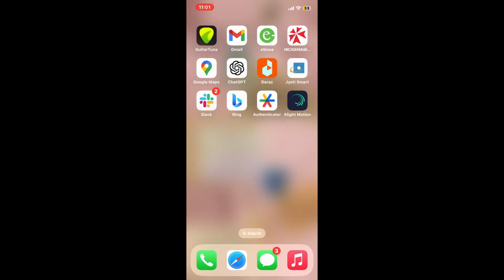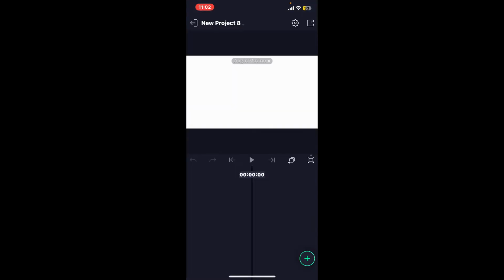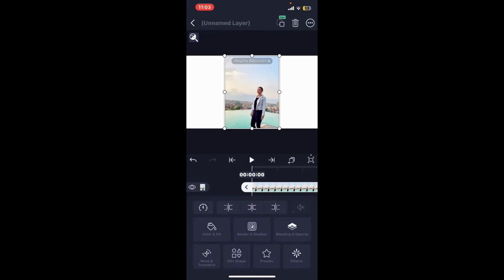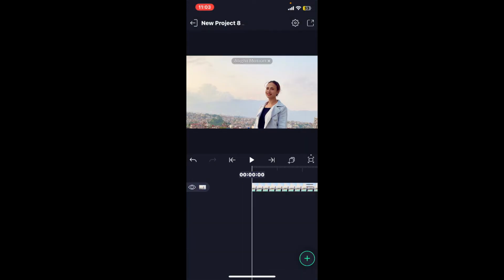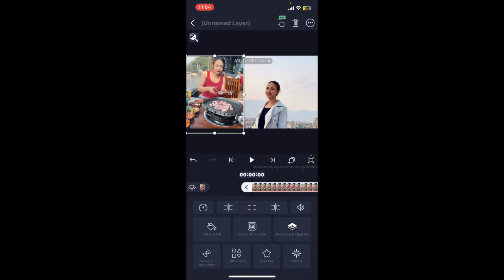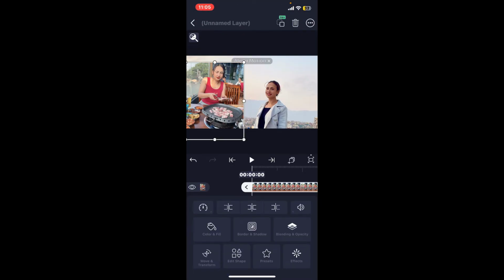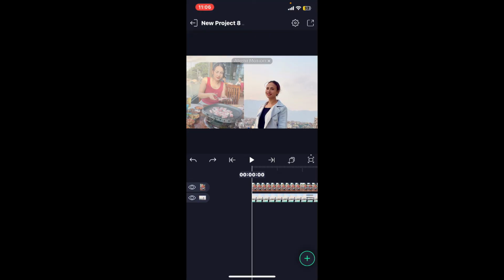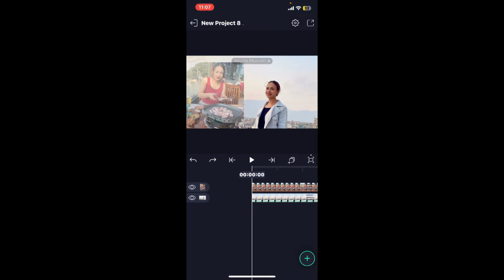How to Add Overlay in Alight Motion 2024?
Want to enhance your video projects with eye-catching overlays using Alight Motion?
 In this tutorial, we'll show you the simple steps to add overlays in Alight Motion, helping you create stunning and professional-looking videos.
Follow along as we guide you through the process on your mobile device.

Whether you're adding text, graphics, or special effects, overlays can significantly elevate the visual appeal of your videos.